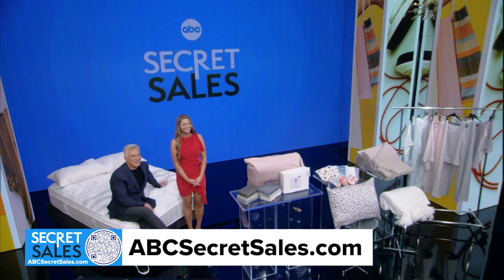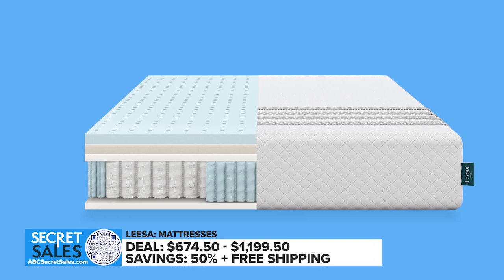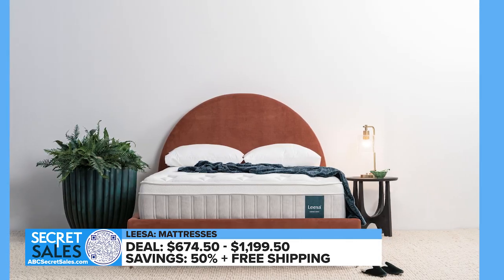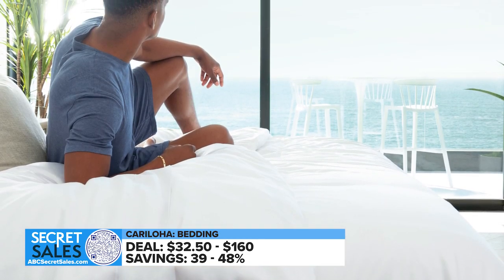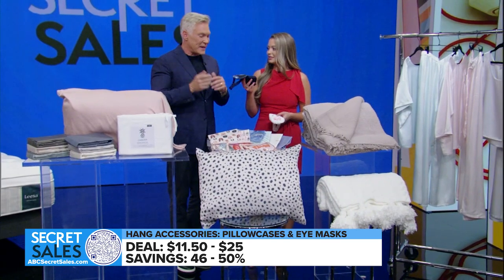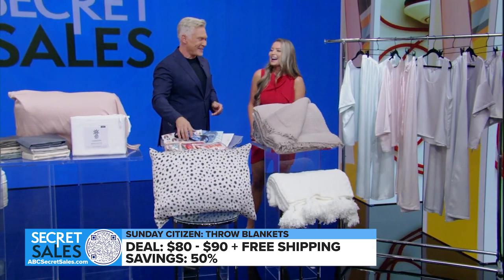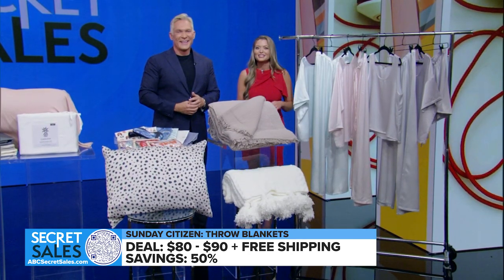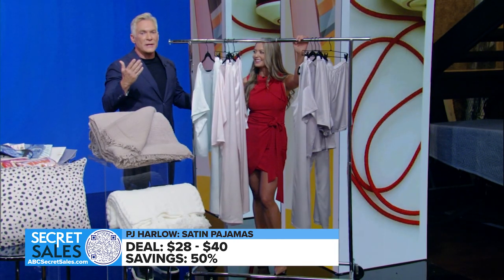Sam Champion and Dani Beckstrom are rounding up the best products to help you sleep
Sam Champion and Dani Beckstrom are rounding up the best fall fashion products on sale.